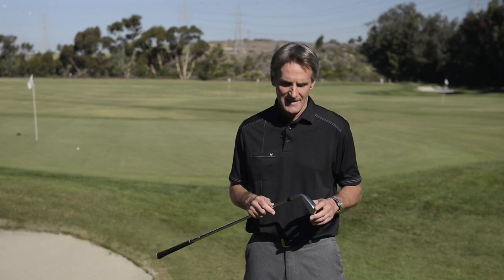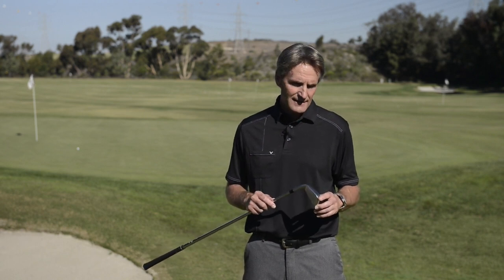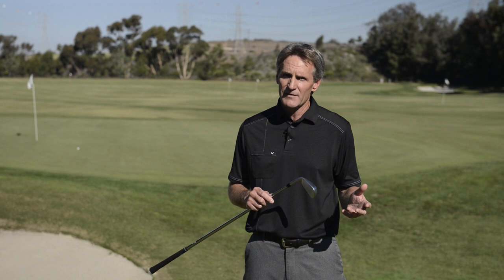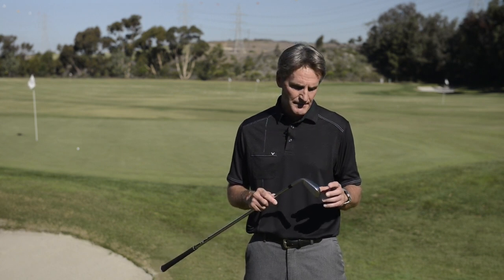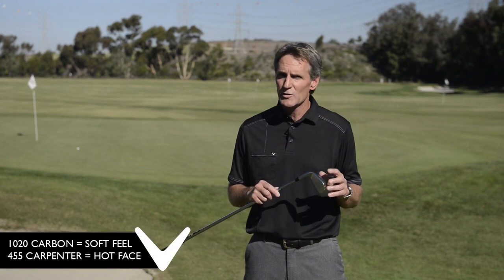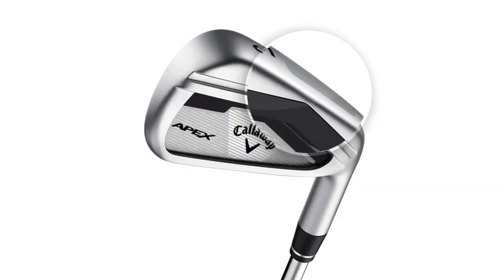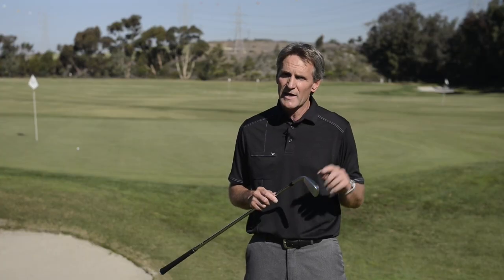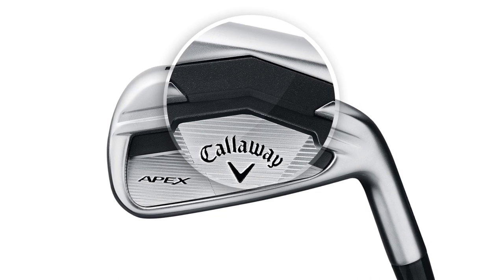Apex Irons - Multi-Material Construction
The new Apex Irons from Callaway Golf combine the best features of forged players irons with the performance characteristics of distance irons.

The multi-material construction consists of a forged 1020 carbon steel body, Carpenter 455 stainless steel face, tungsten inserts (in low irons), and vibration absorbing polymer. Each component helps make this the ultimate in forged performance.